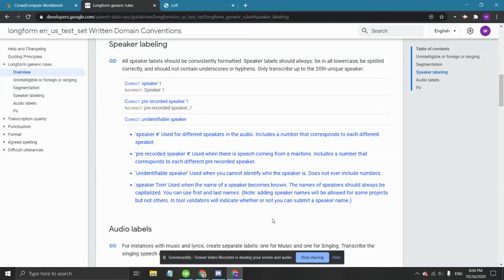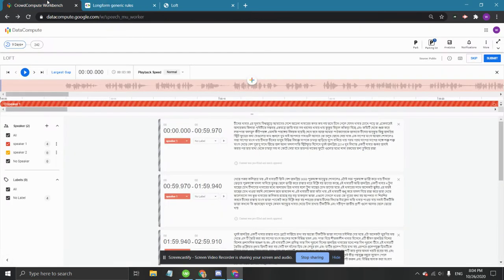02# Loft 2.0 Named speakers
how to write speaker name Loft 2.0